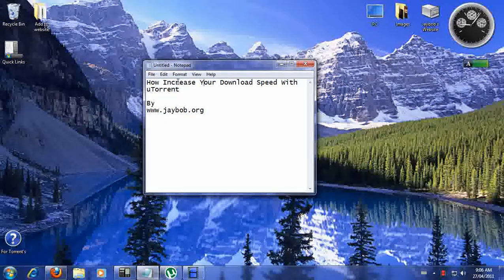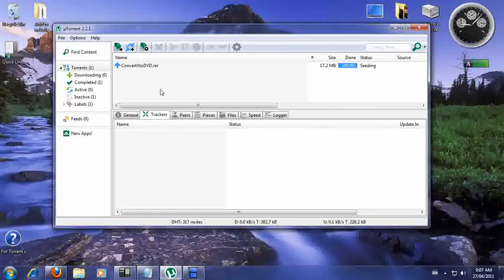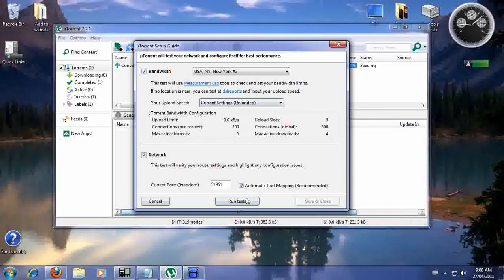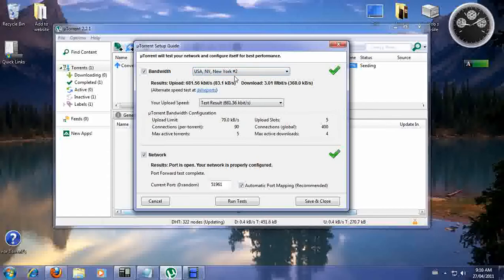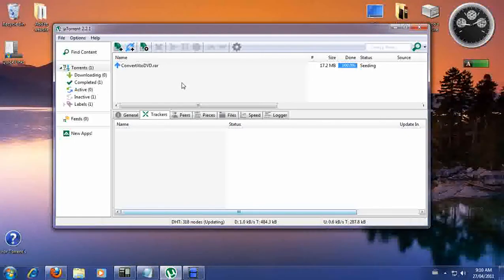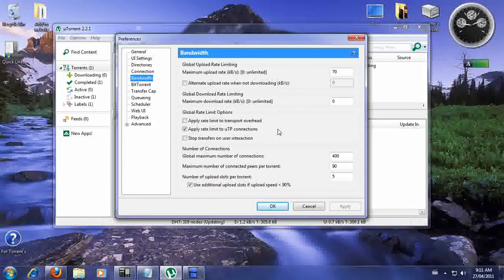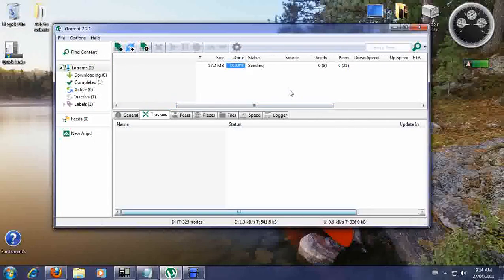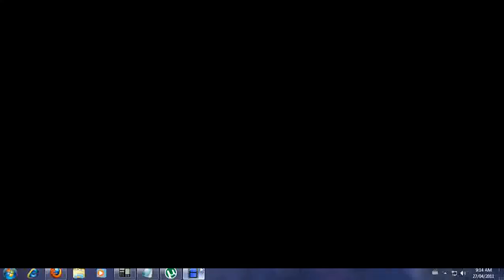How Increase Download Speed With uTorrent.wmv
How Increase Download Speed With uTorrent.